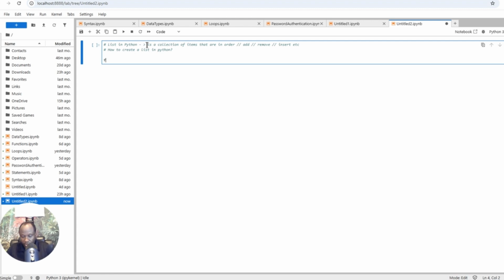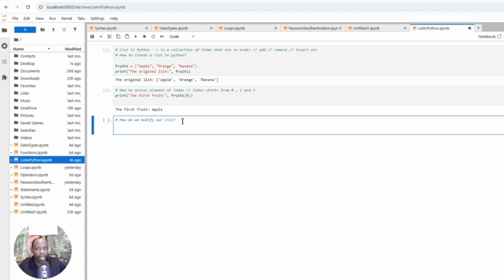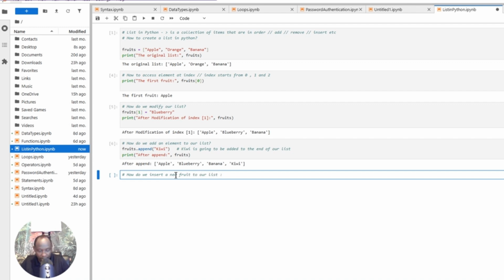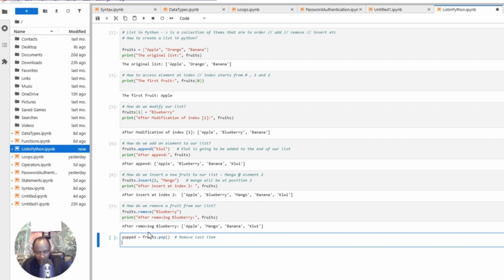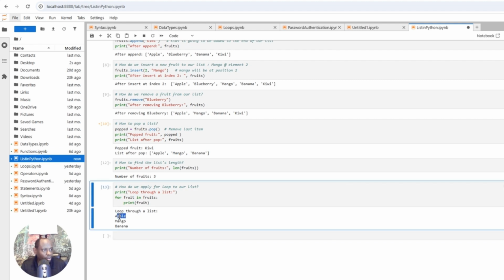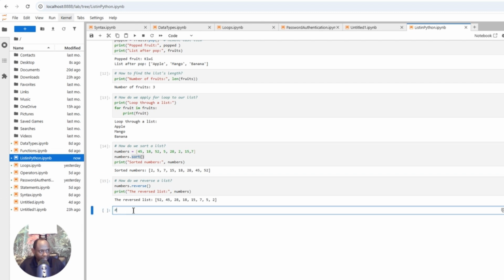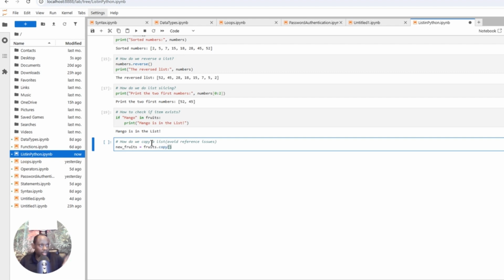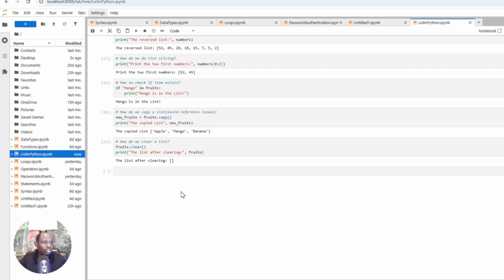Lesson 6 : Python Lists - Ai Engineers are Making 6-Figures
Python Lists : How to use Lists in Python!
Learn everything you need to know about Python Lists, one of the most important data structures in Python! 🚀 In this beginner-friendly tutorial, you’ll discover how to create, modify, sort, slice, and manage lists step by step with real examples and explanations.

Whether you’re new to coding or brushing up on your Python skills, this video will help you master lists, understand their features, and learn how to store and organize data efficiently in Python.

🧠 In This Video, You’ll Learn:
Adding, removing, and modifying items in a list
Sorting, reversing, slicing, and copying lists
Common list methods every beginner must know
Real-world examples of using Python Lists

✅ Perfect for:
Python beginners and students
Self-taught coders learning Python fundamentals
Anyone building projects or preparing for coding interviews